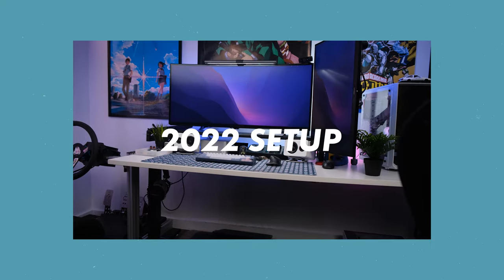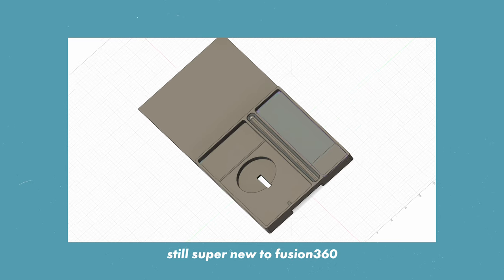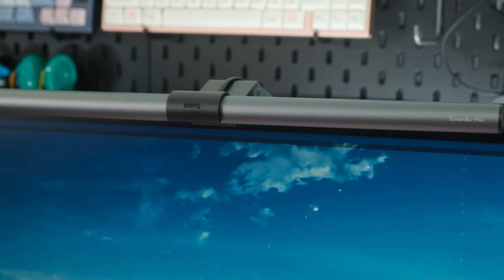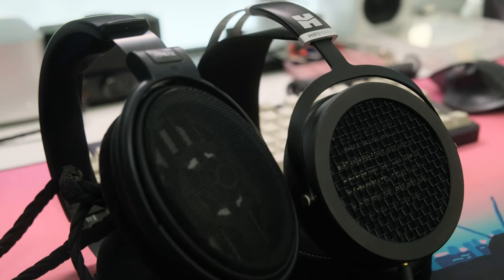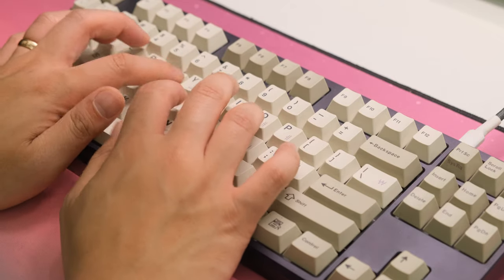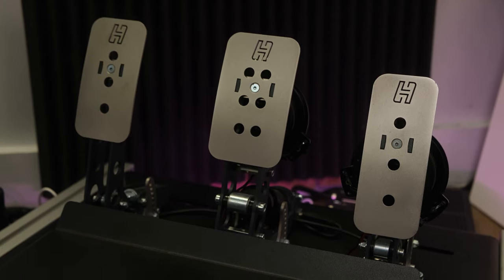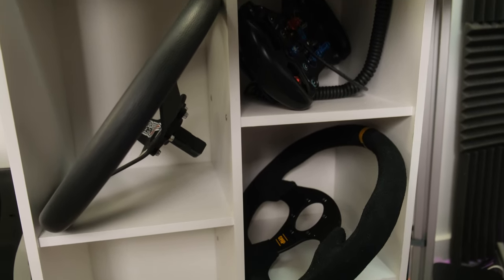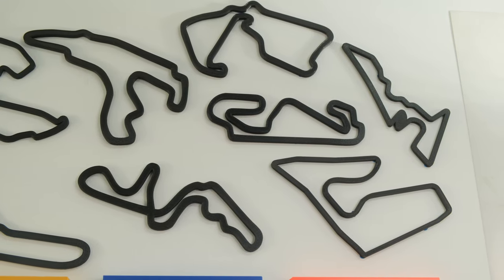My 2023 Dream Office & Gaming Setup Tour || Desk + Sim Racing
hey everyone romel here and this is my setup for 2023! the layout has change pretty drastically compared to 2022 since I got a tripple monitor setup for my sim racing rig. I haven't done a new build for my PC but i did upgrade the 2070 Super to a 3070ti. I did also get a bunch of new audio gear that i go over in the video!

Mac Studio

Gaming PC:
AMD Ryzen 9 3900x
Asus Prime X570-PRO
be quiet! Dark Rock Pro 4
GeForce RTX 3070 Ti
Corsair Vengeance LPX 16gb (2x8)
Adata XPG 8200 960GB
Fractal Design Meshify C White

Monitors:
Alienware AW3821DW
Gigabyte Aorus AD27QD
Ergotron HX Monitor Arm
Ergotron LX Monitor Arm

BenQ ScreenBar Plus

Audio:
EVO 4:
SMSL C200
HIFIMAN SUNDARA
Rode Procaster
Elgato LP Mic Arm
beyerdynamic DT990 pro
Kanto YU2

Keyboard:
Keycaps: XMI Hangul Keycaps
Deskmat: ePBT Aesthetic View

Peripherals:
Logitech MX Master 3
Logitech G Pro Wireless
8bitdo Ultimate

Misc:
Gameboy Apple Watch
KBDFans Artisan Tray
Logitech C920
Elgato Multi Arm
Ikea Plants
Epson Scanner

Camera Gear 👀
US
Fujifilm XT-4
Fujifilm 16-55mm f/2.8

CAN
Fujifilm XT-4
Fujifilm 16-55mm f/2.8

Chapters:
0:00 Intro
1:11 Layout
1:37 Desk
2:55 Computers
3:22 Monitors
3:42 Audio Gear
5:07 Steam Deck
5:44 Peripherals
7:00 The Sim Rig
8:37 The Rest Of It
9:35 Outro